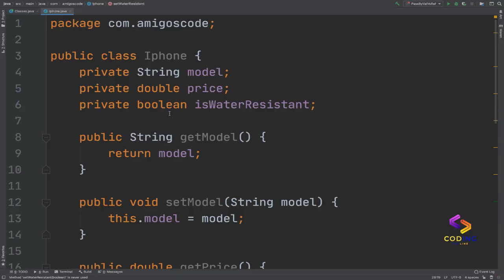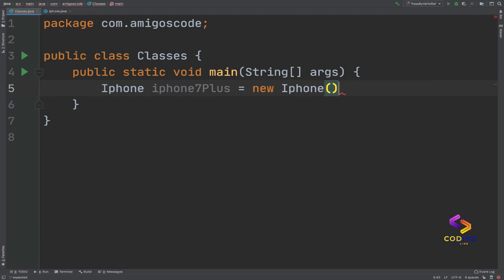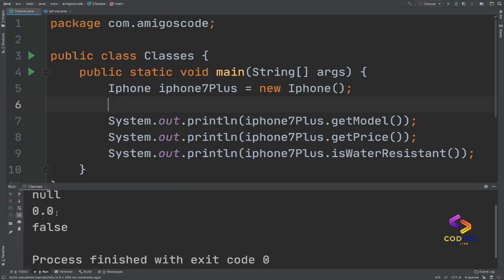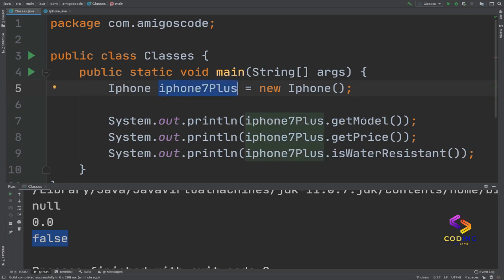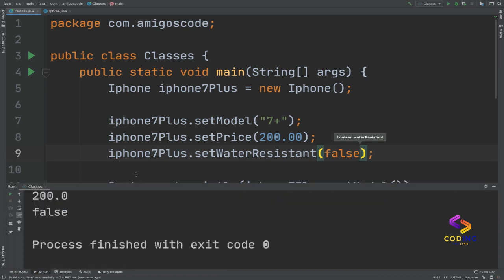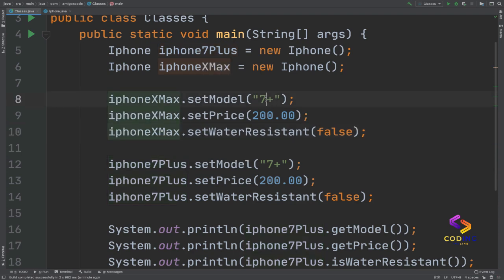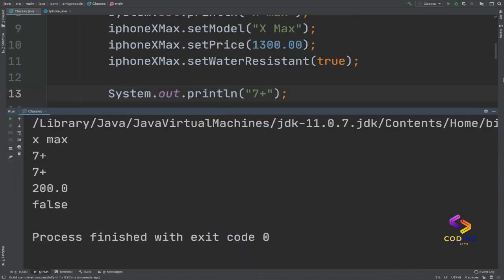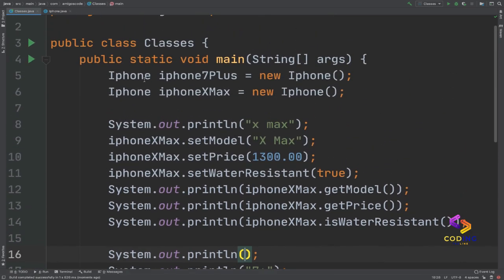Java Programming for Beginners Tutorial: 13 (java oop tutorials classes and objects)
🎓 Java OOP Tutorial: Classes and Objects Explained! 🚀

Welcome to this beginner-friendly Java programming tutorial! In this video, we'll dive into the fundamentals of Object-Oriented Programming (OOP) in Java — focusing on classes and objects.

    How to create and use classes

    Understanding constructors

    Instantiating objects

    Real-world examples of OOP concepts

Whether you're just getting started with Java or brushing up on your skills, this tutorial is designed to help you build a strong foundation in object-oriented programming.